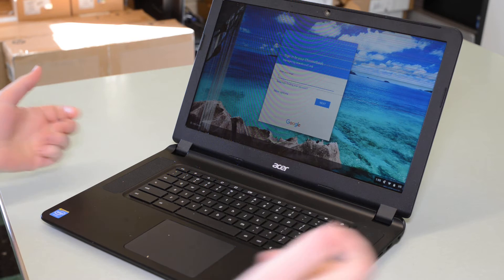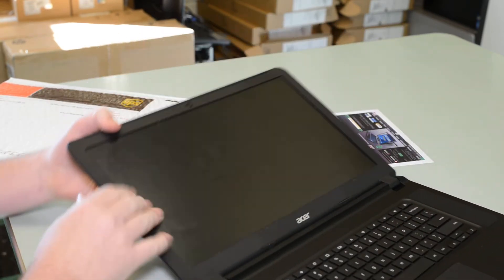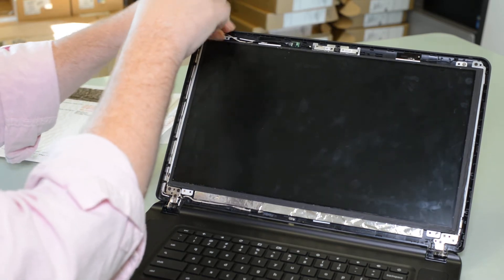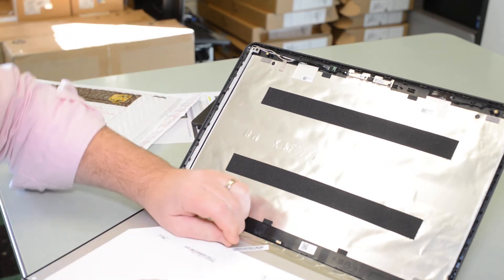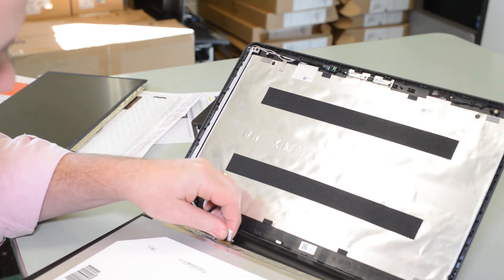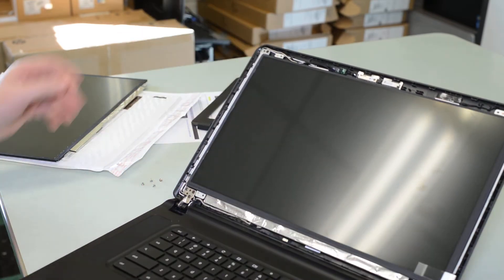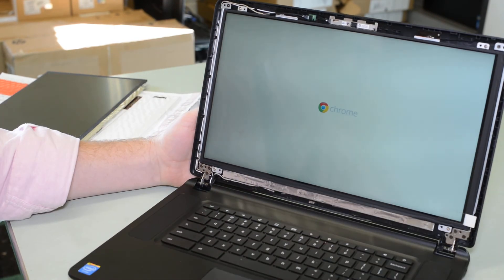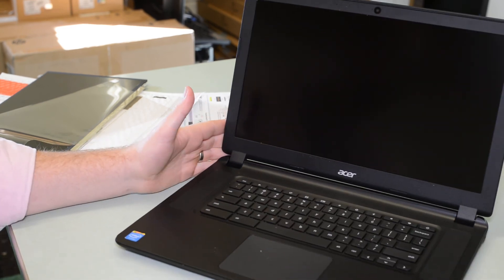Laptop screen replacement / How to replace laptop screen [ Acer C910-C453 ]